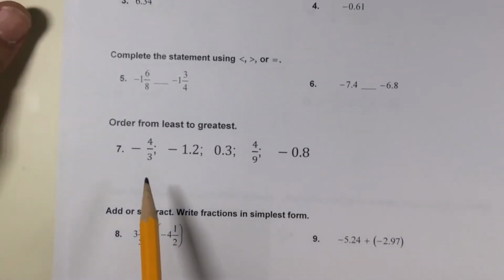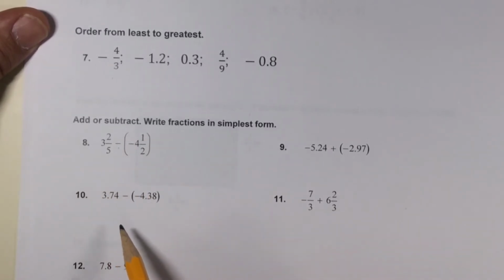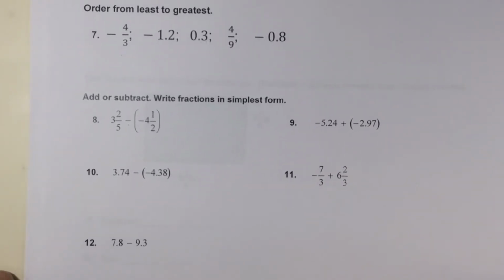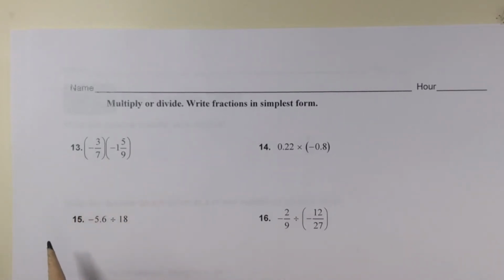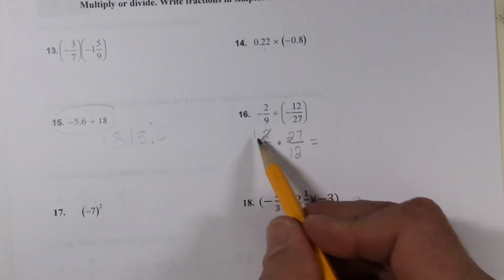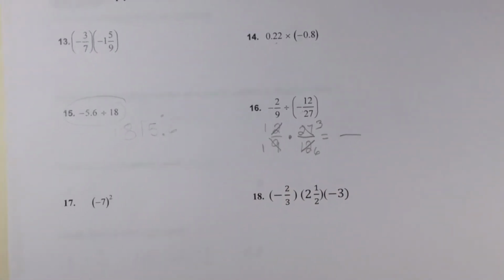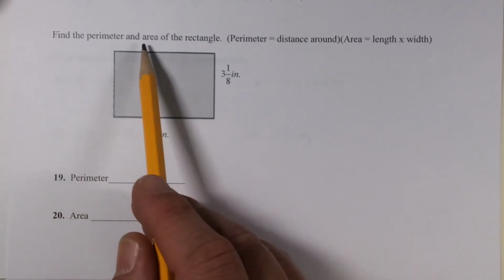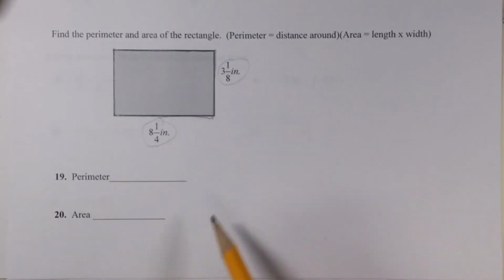Chapter 2 test (PA)